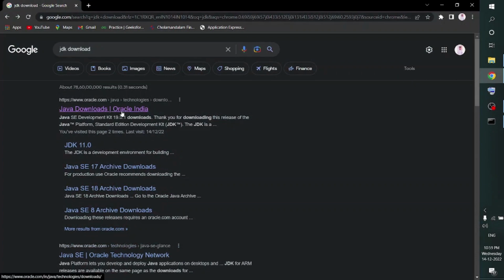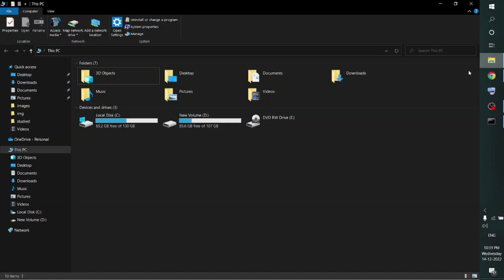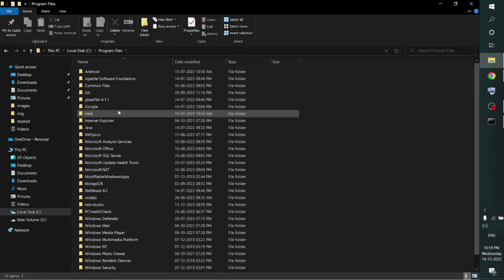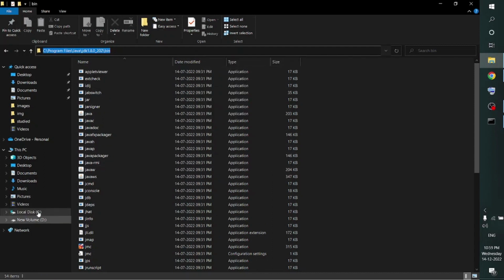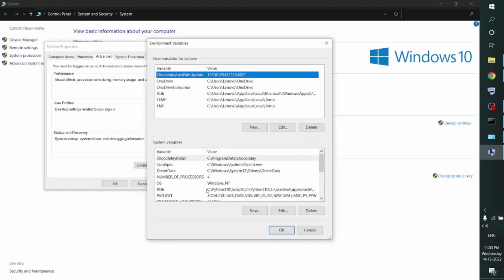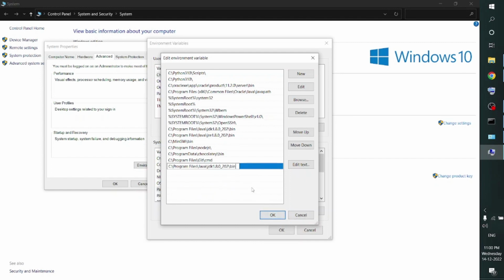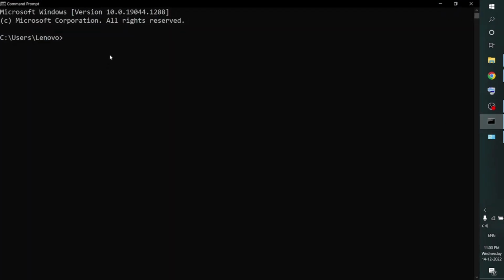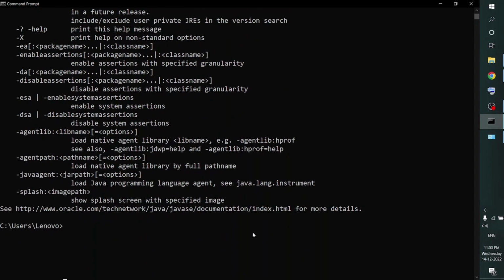Java Lecture-1 | JDK Installation + Path Setup | For Beginners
Java Series
Lecture-1
JDK Installation + Path Setup